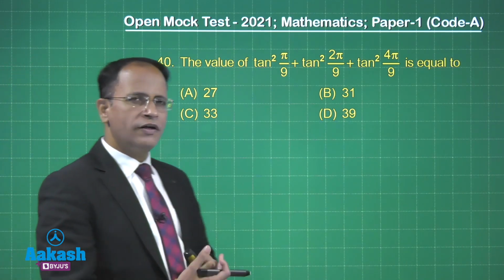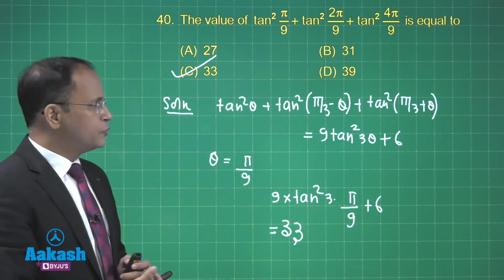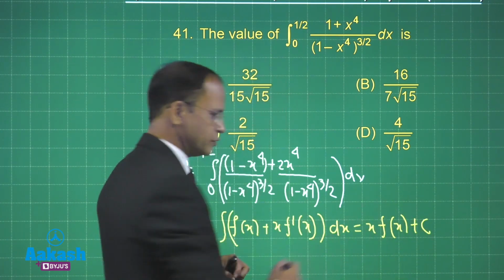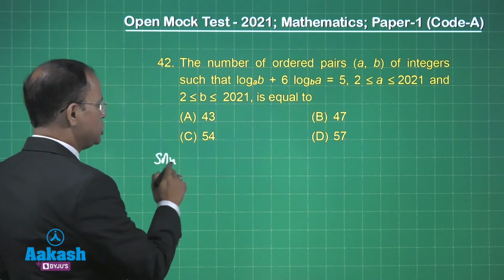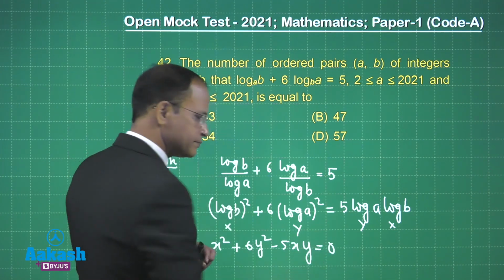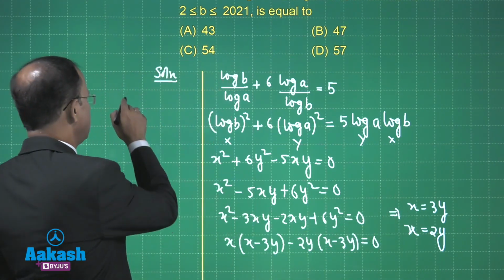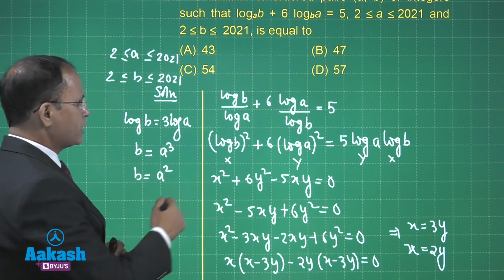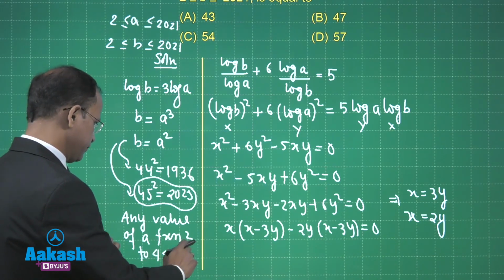JEE Advanced Mock Test Paper 1 Code A2021 Mathematics Q 40 to 42